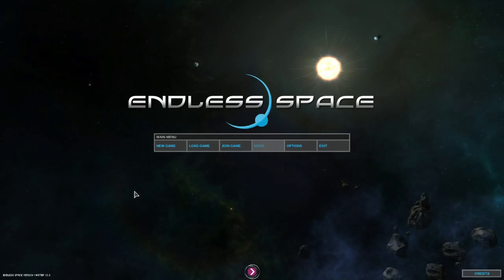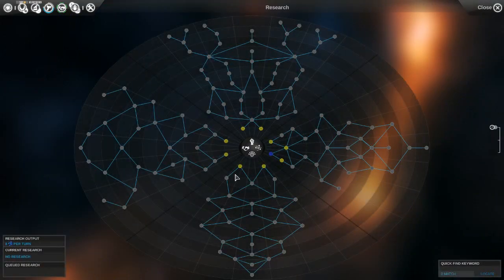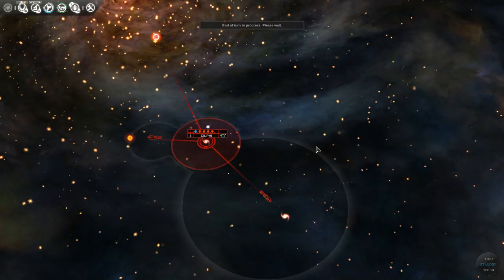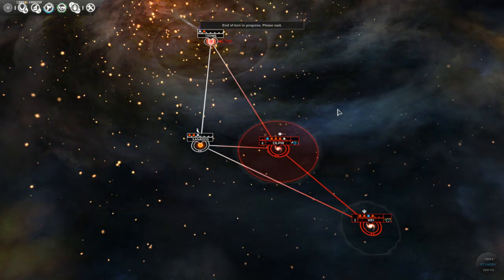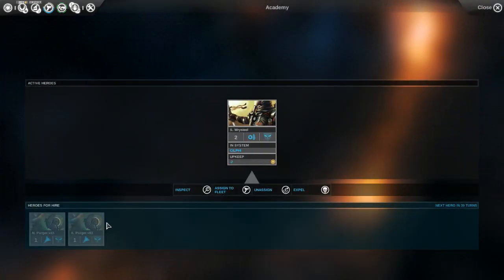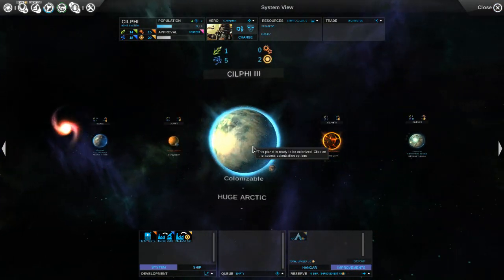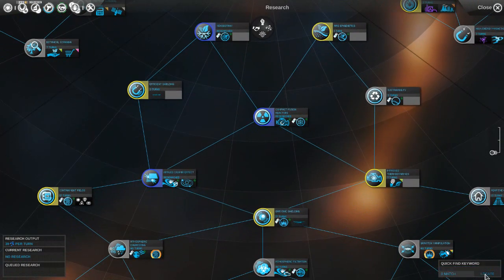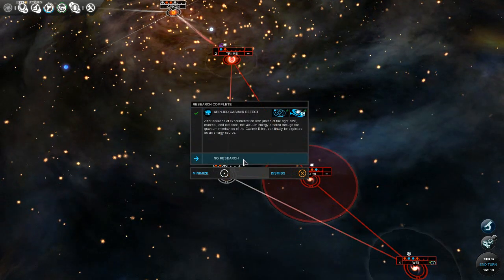Let's Play Endless Space - Part 1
The first part of my Endless Space Let's Play for introducing myself to the game. This is my first time trying to do something like this so please leave feedback and let me know how it is!